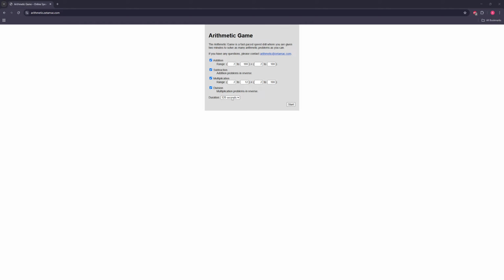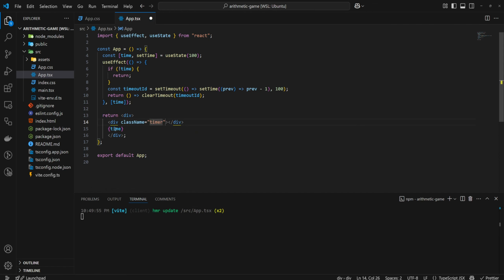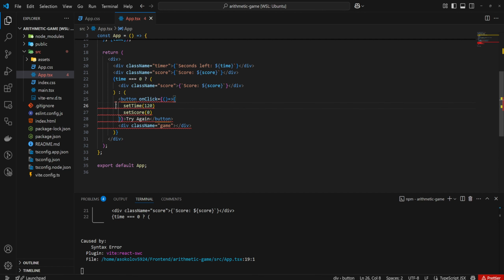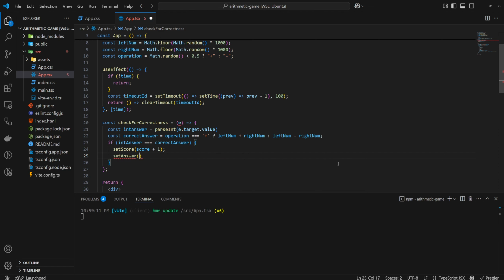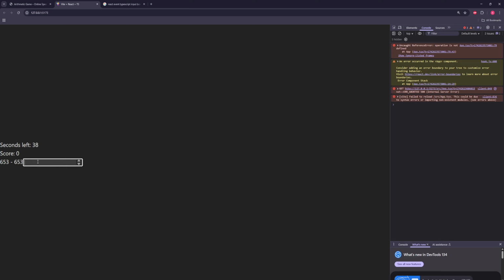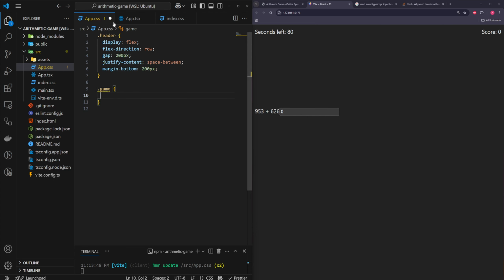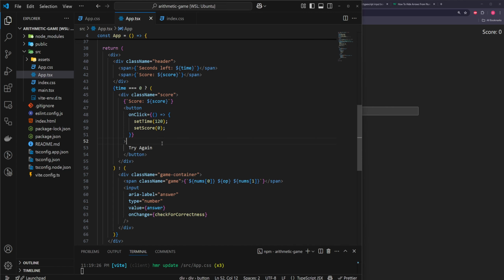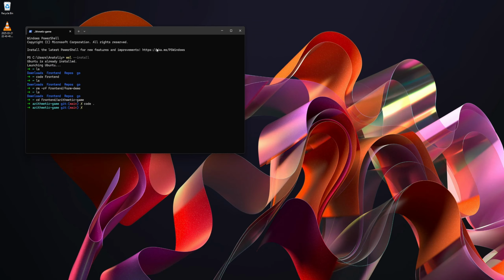FrontEnd Interview Question - Create an Arithmetic Game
Video on how to make an arithmetic game similar to the one found